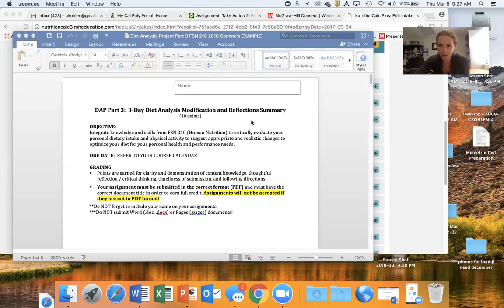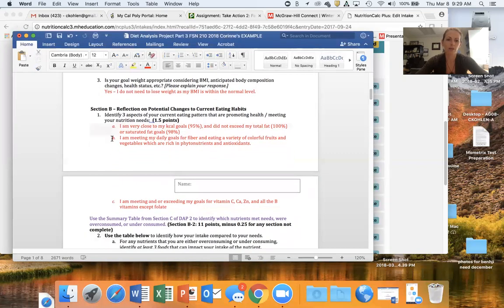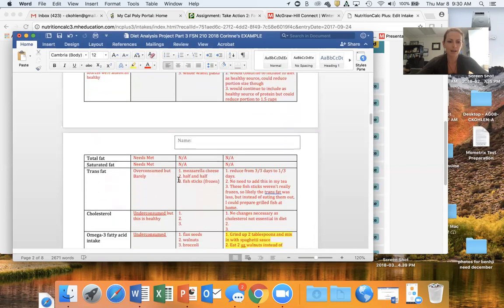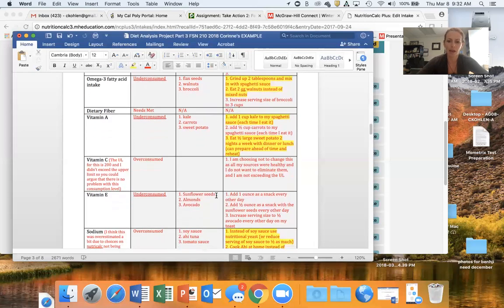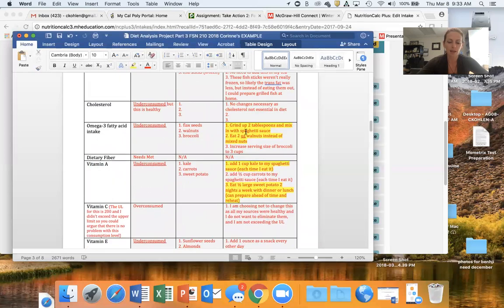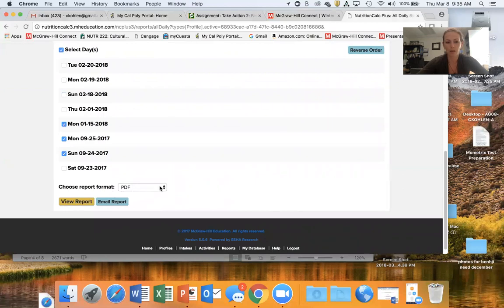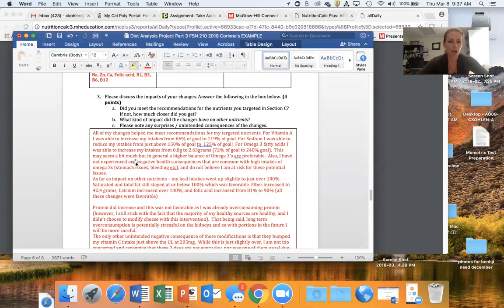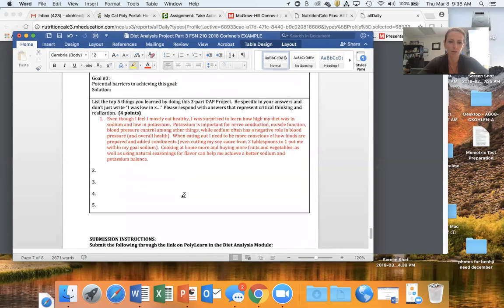Diet Analysis Part3 Video Instructions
Instructions for part 3 - ignore that fact that I say: "sorry this video took me so long to make".  That was from last quarter!